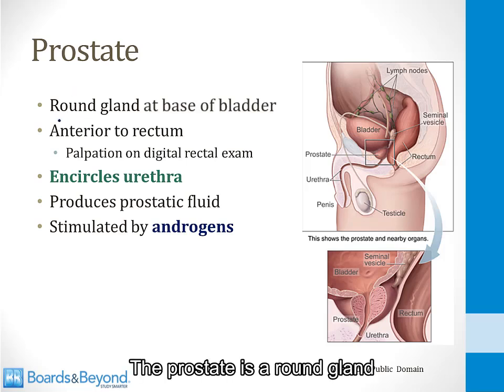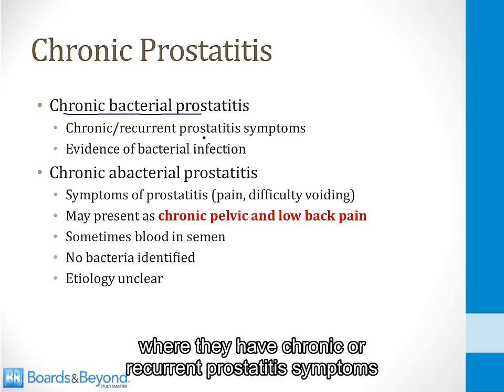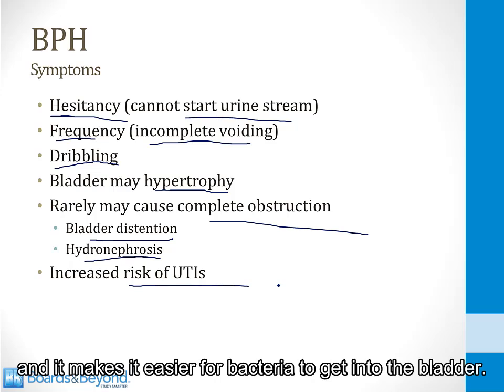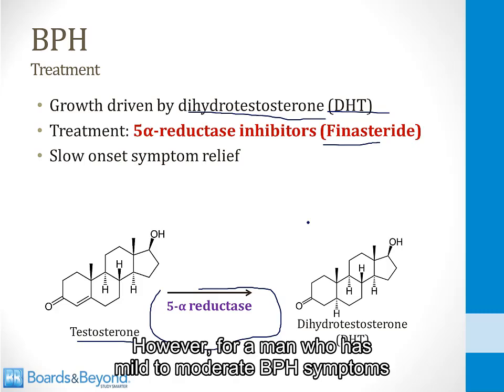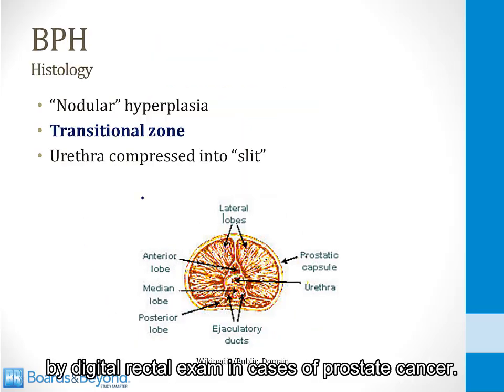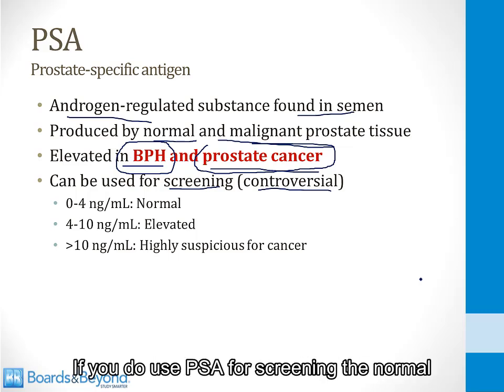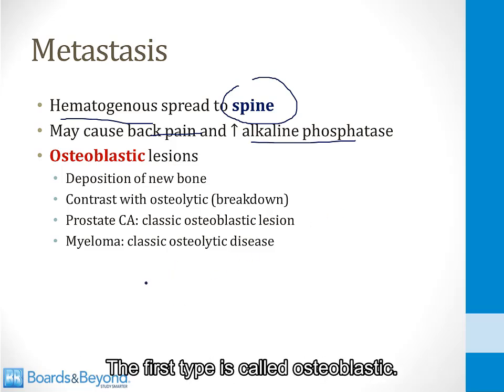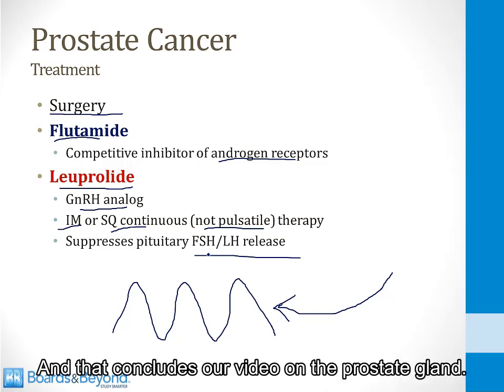Reproductive 6.4 Prostate